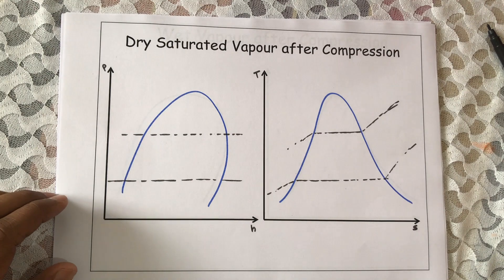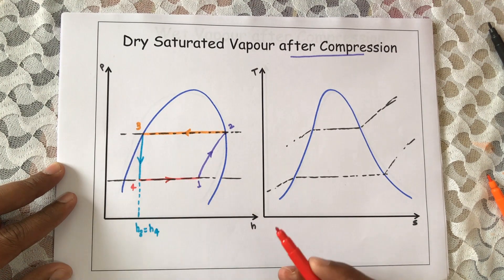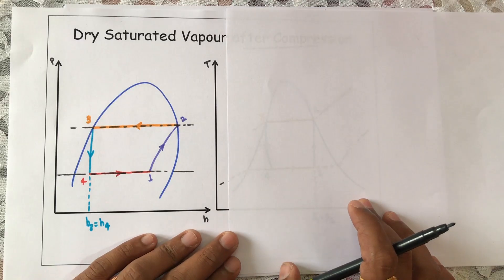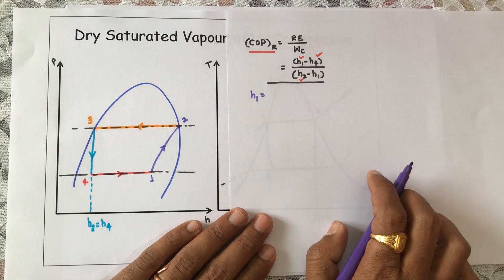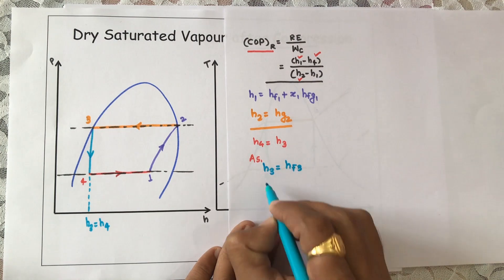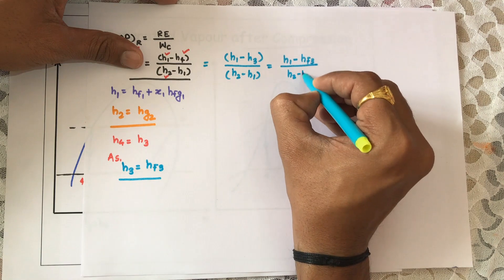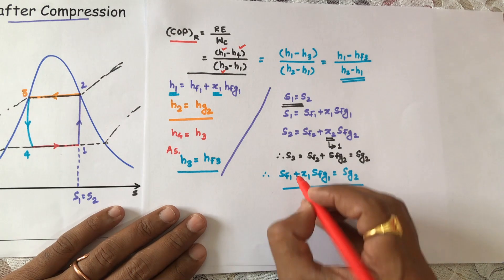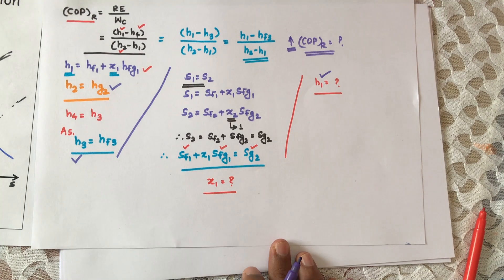Cycle with Dry Saturated Vapor after Compression|RAC|ProfDSGhodake|L11|LLAGT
In this lecture on a Course in "Refrigeration and Air Conditioning" we are going to learn;
1. What are the types of  Vapor Compression Refrigeration Cycle?
2. What are the components of different types of  Vapor Compression Refrigeration Cycle?
3. What is significance of different types of  Vapor Compression Refrigeration Cycle?
4. What is Cycle with Dry Saturated Vapor after Compression?
5. What is significance of Cycle with Dry Saturated Vapor after Compression?
6. What are the components of Cycle with Dry Saturated Vapor after Compression?
7. What is significance of Cycle with Dry Saturated Vapor after Compression?
ans so on. To get answers to all above questions please do watch the video till the end!